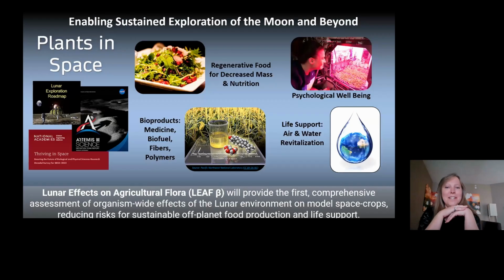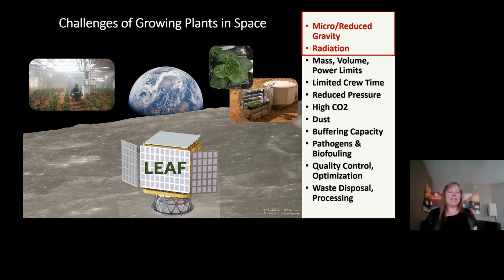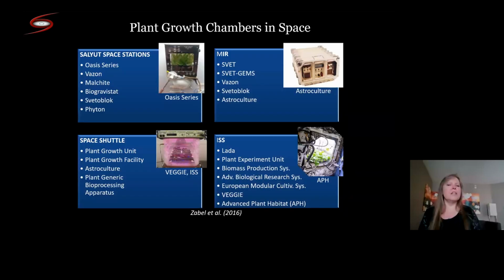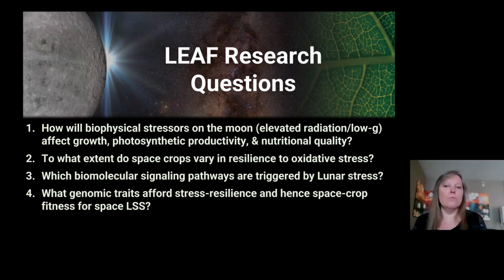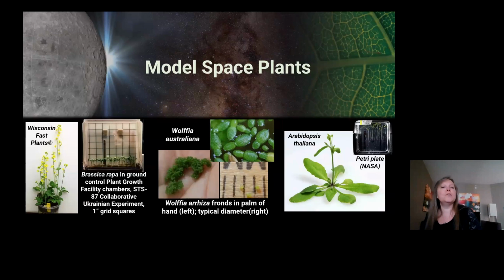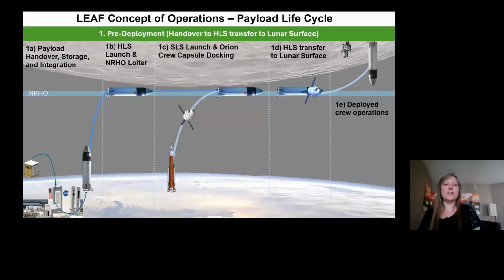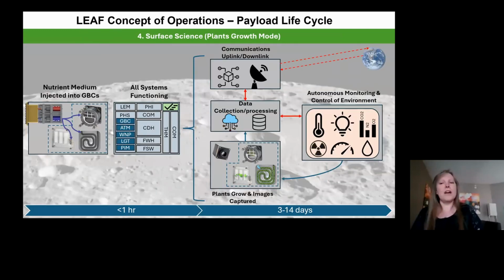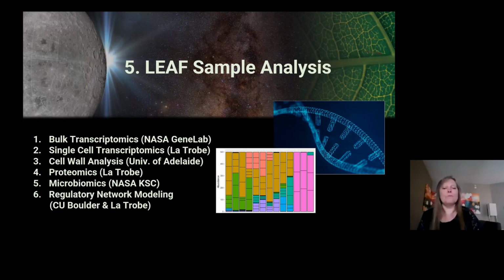NESF2024 - Artemis Deployed Instruments - Christine Escobar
Artemis Deployed Instruments
Lunar Effects on Agricultural Flora (LEAF) Overview
Christine Escobar